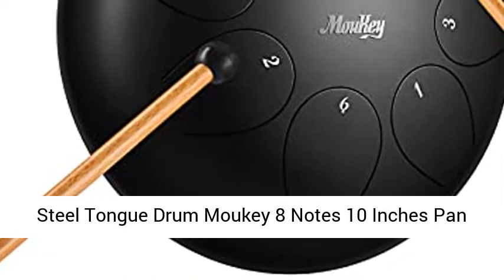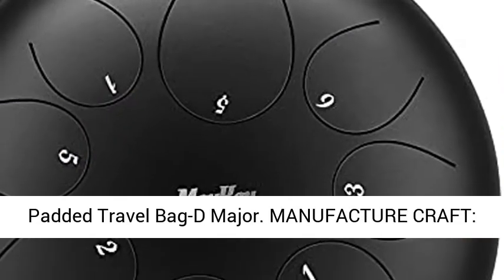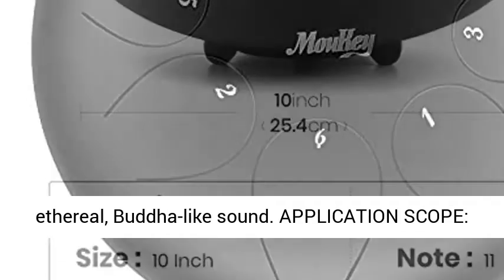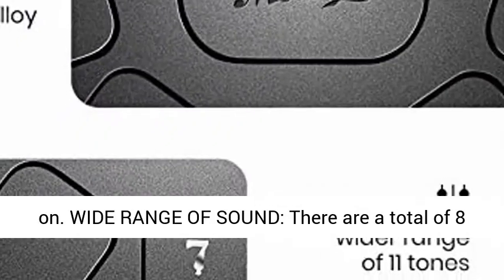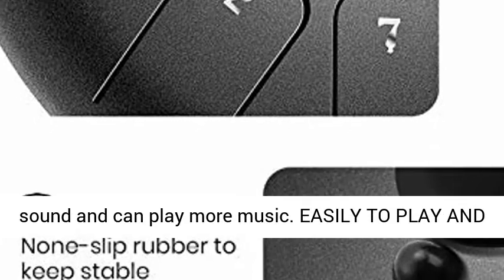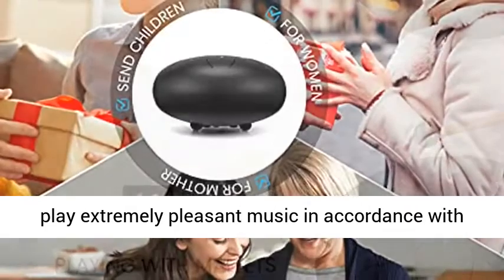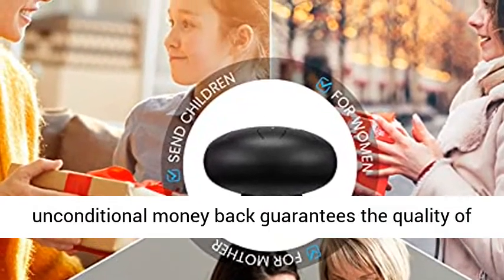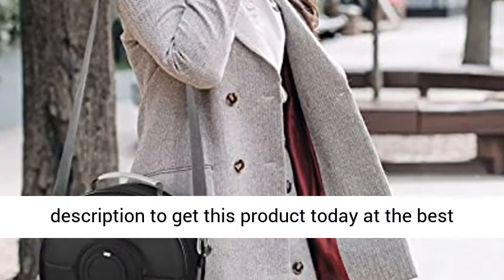Steel Tongue Drum Moukey 8 Notes 10 Inches Pan Drum Percussion Steel Drum Instrument Tank Drum with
Steel Tongue Drum Moukey 8 Notes 10 Inches Pan Drum Percussion Steel Drum Instrument Tank Drum with Drumsticks, Tone Sticker, Music Book and Padded Travel Bag-D Major Handcrafted by artisans, it can produce a clean, ethereal, Buddha-like sound.
Applicable to a variety of fields, including music education, mind healing, yoga meditation and so on.
There are a total of 8 sounds in D major, which have a wider range of sound and can play more music.
With a large number of musical scores(not included), even beginners can play extremely pleasant music in accordance with the score.
30 days unconditional money back guarantees the quality of our after-sales service, you can rest assured to buy our products."